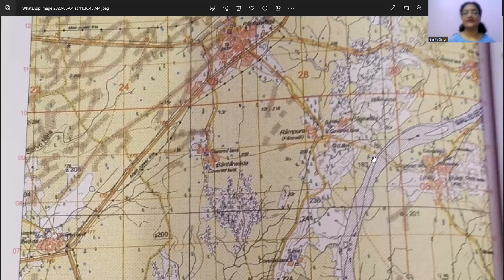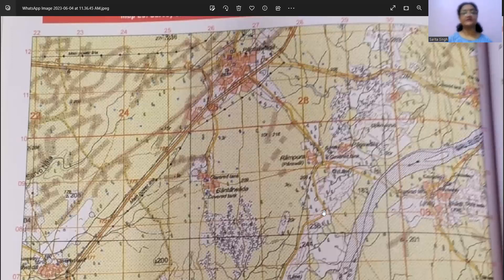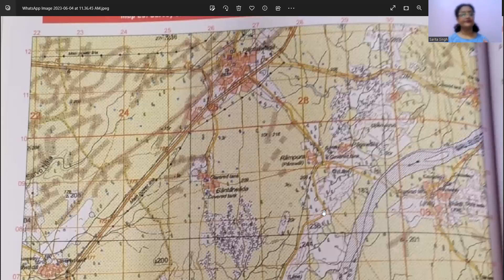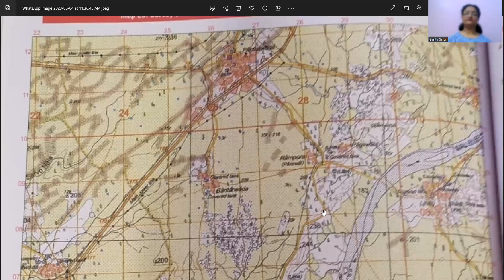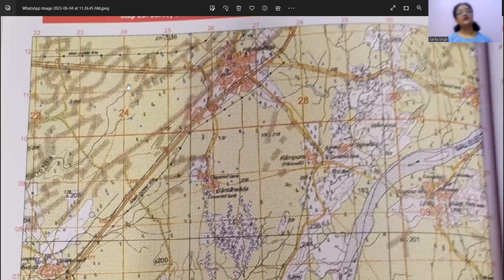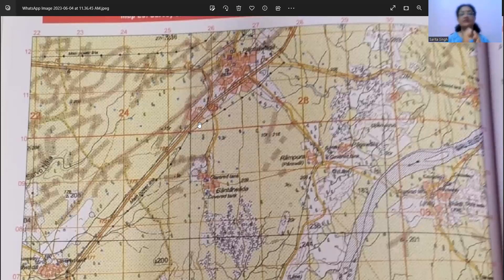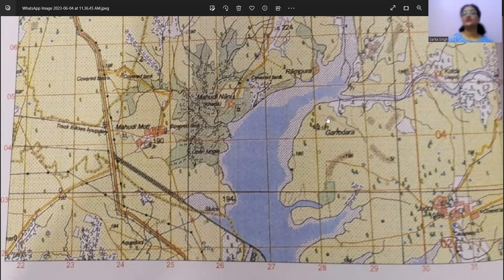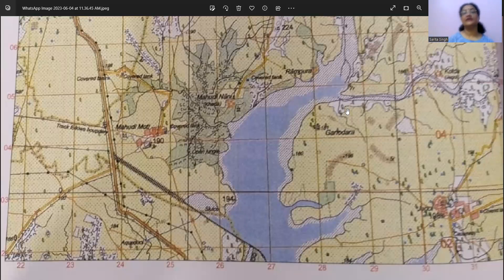GEOGRAPHY CLASS 10| TOPOGRAPHICAL SHEETS PRACTICE PART -1.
# geography # Boards 2023-24 # class10 ICSE # Complete revision of Topographical Sheets#